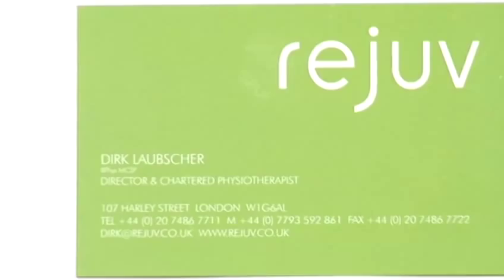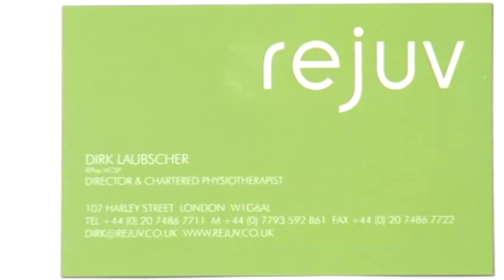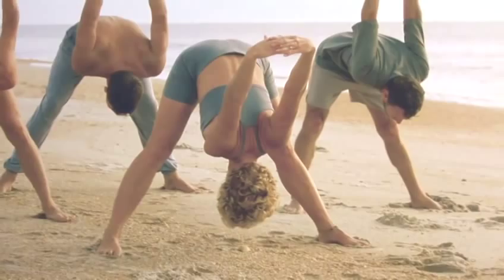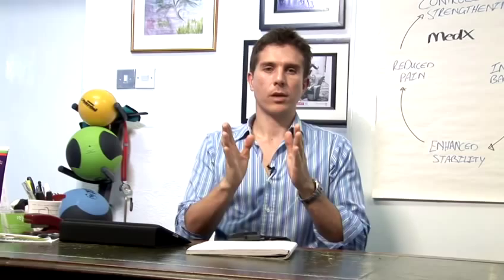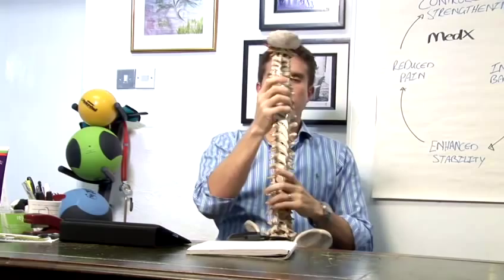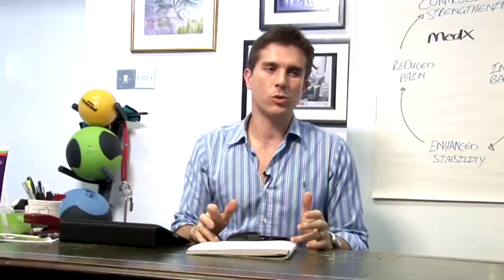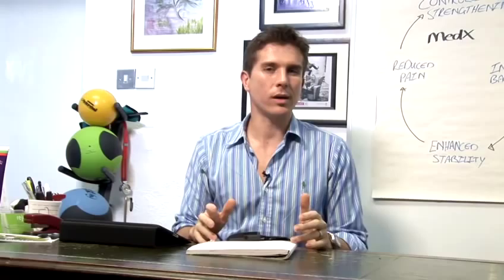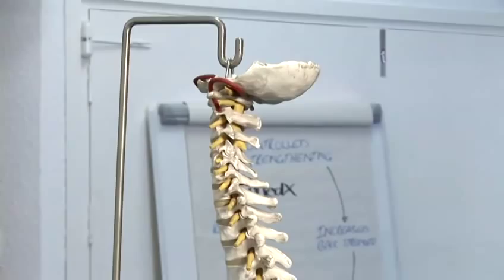How To Understand Upper Right Back Pain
This instructional video is a useful time-saver that will enable you to get good at back pain. Watch our tutorial on How To Understand Upper Right Back Pain from one of Videojug's experts.